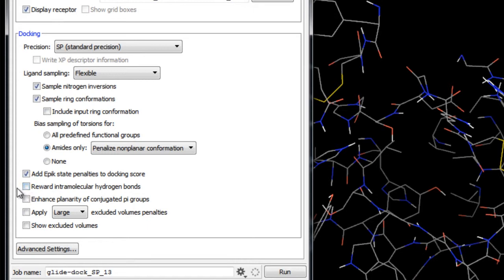Glide Ligand Docking - Rewarding Intramolecular Hydrogen Bonds